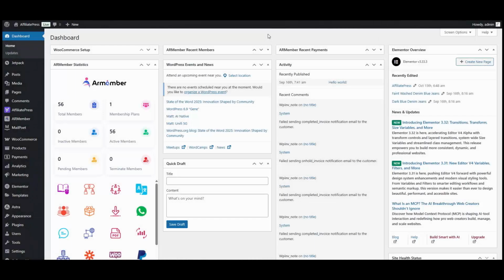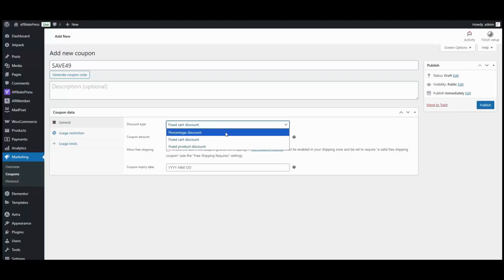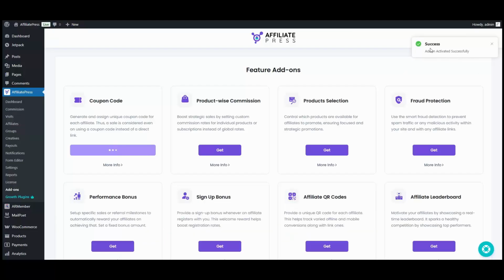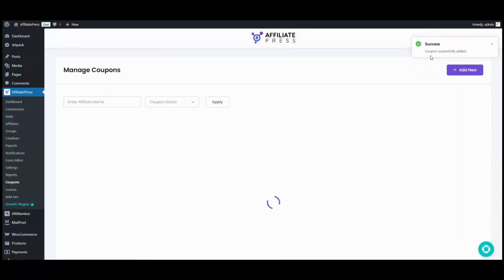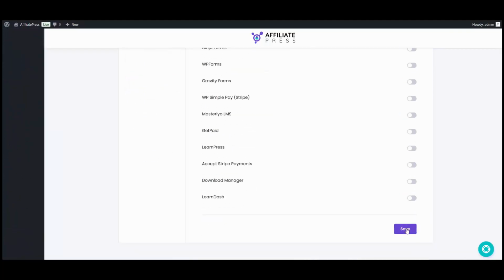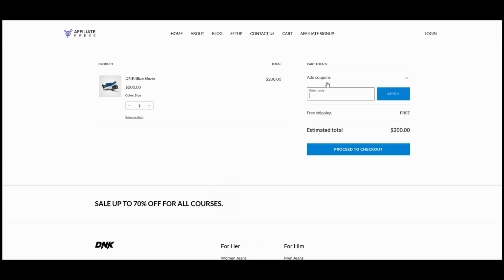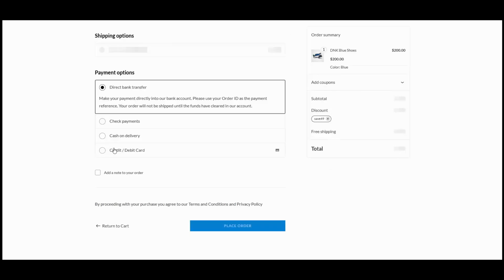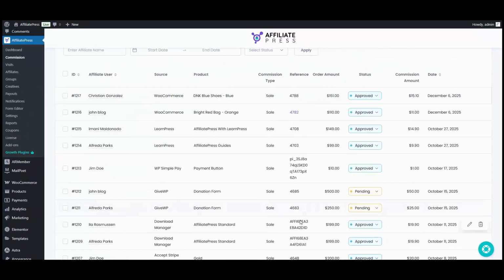How To Use AffiliatePress Coupon Code Addon With WooCommerce?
Want to create affiliate-specific coupon codes that automatically track WooCommerce sales and commissions? In this tutorial, I'll show you how to set up the AffiliatePress Coupon Code Addon with WooCommerce.

👉 In this video, you’ll learn how to:

✅ Create and manage WooCommerce coupons
✅ Set coupon amounts and discount types
✅ Activate and configure the Coupon Code Addon in AffiliatePress
✅ Link coupons to affiliate users
✅ Enable WooCommerce integration with AffiliatePress
✅ Test coupon application on the frontend
✅ Track commissions for affiliate-referred sales

⏱️ Timestamps:

00:00 Introduction
00:07 Create WooCommerce Coupon
00:36 Activate Coupon Code Addon
01:01 Assign Coupon to Affiliate
01:33 Enable WooCommerce Integration
01:55 Test Coupon Purchase
02:34 Checkout with Coupon
03:08 View Commission Records

💬 Got a question about this addon? Drop it in the comments below!